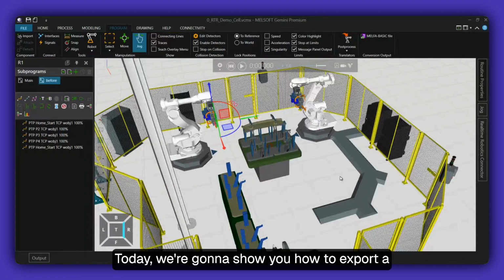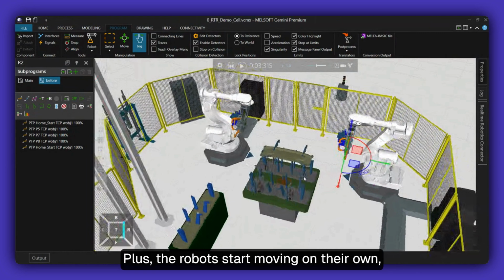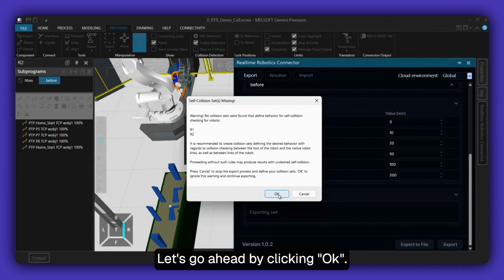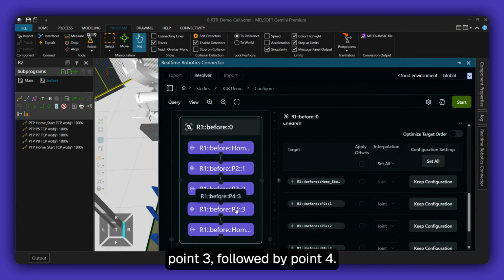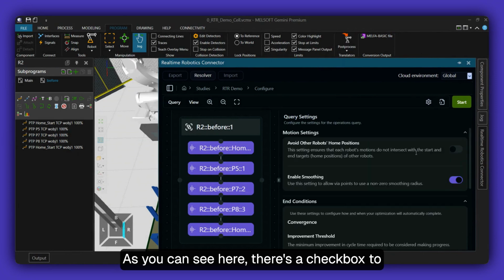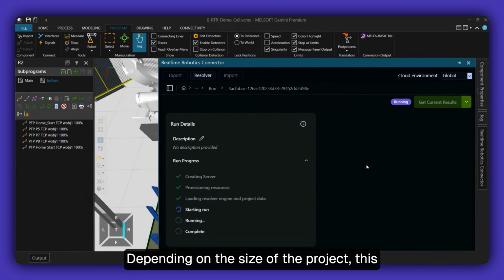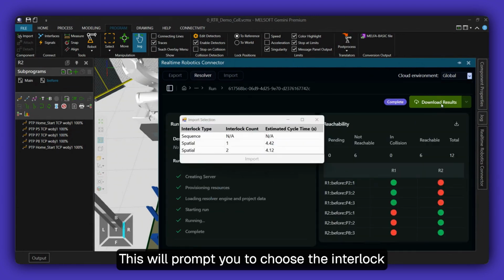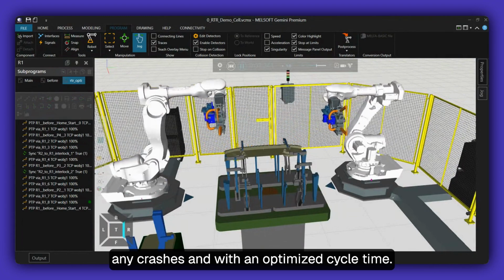Using Resolver in MELSOFT Gemini